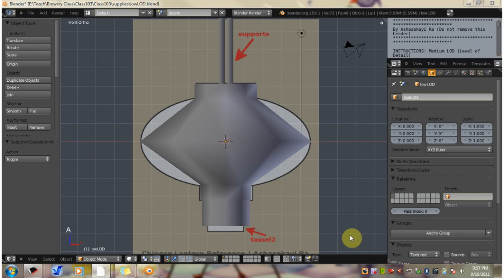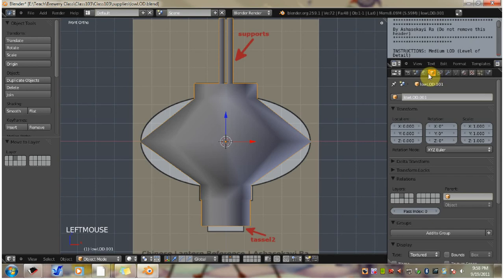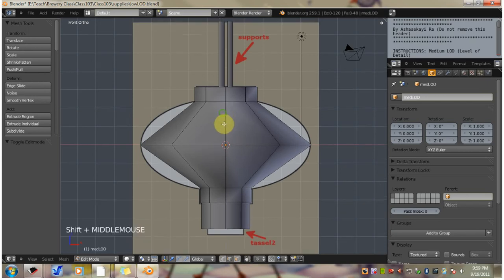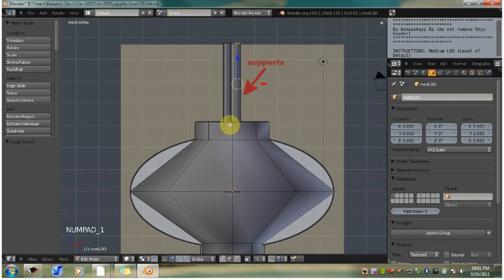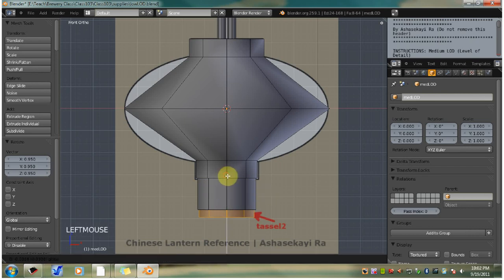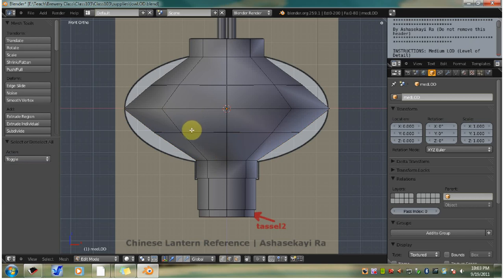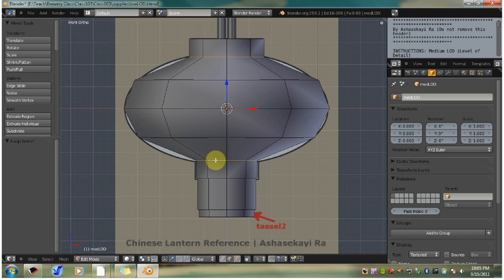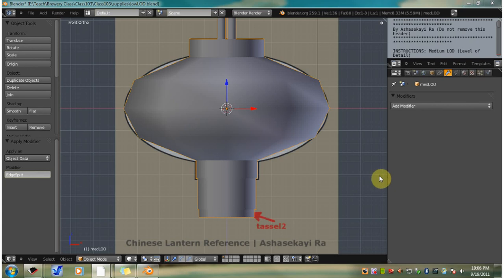Modeling the Medium LOD for a Chinese Lantern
In this tutorial, I'll demonstrate how to make the medium LOD for our Chinese lantern that will later be used in Second Life. This lesson uses Blender 2.59. However, the process should work with any 2.5x version of Blender.